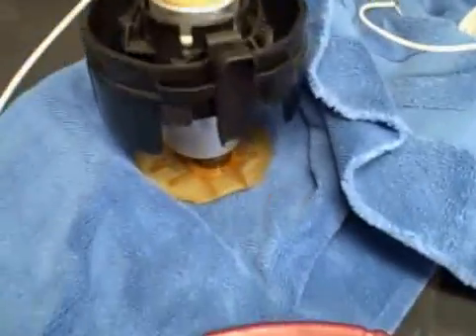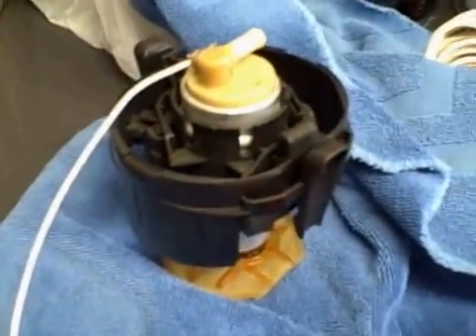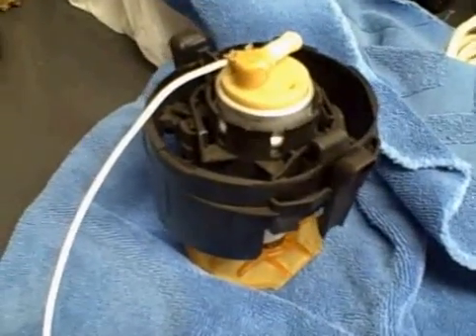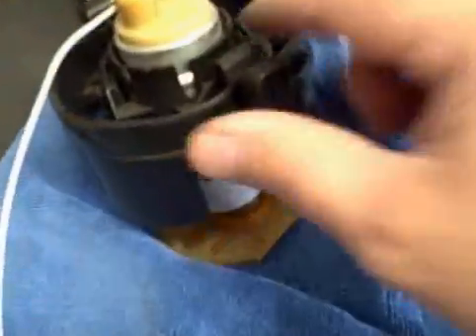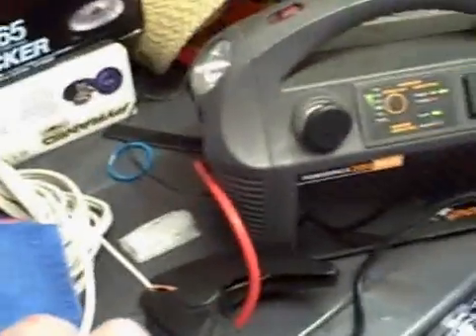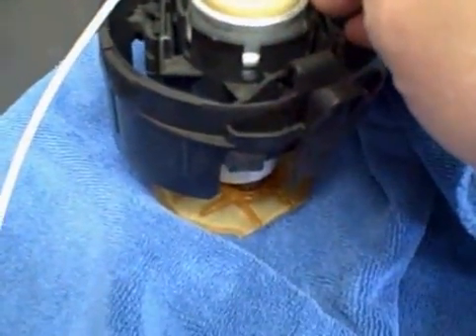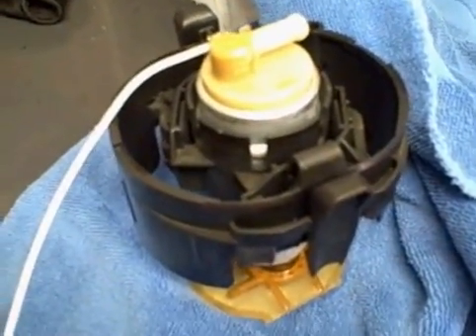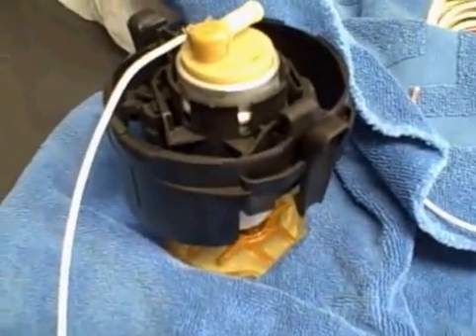e38 Fuel Pump Bench Test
Hot wired e38 fuel pump running in a bench test